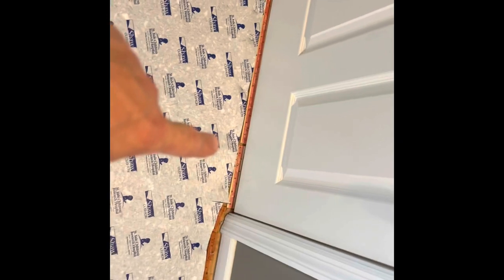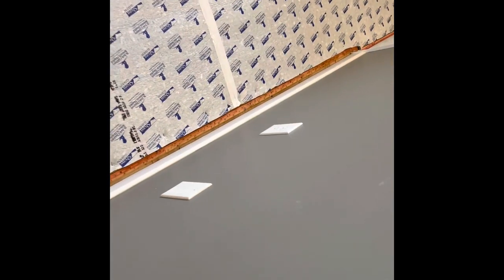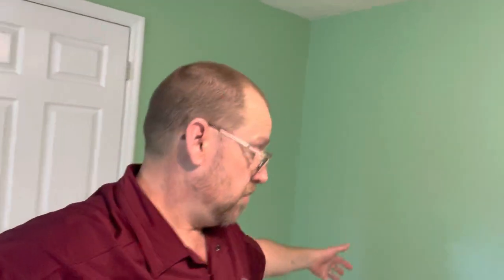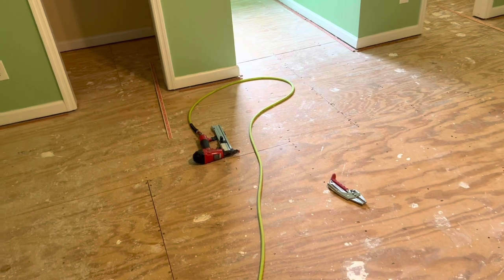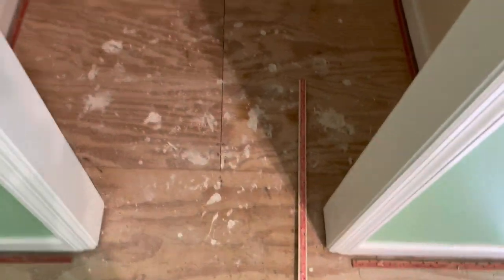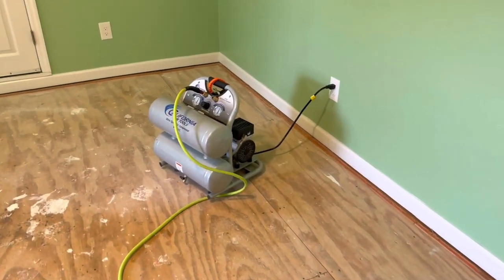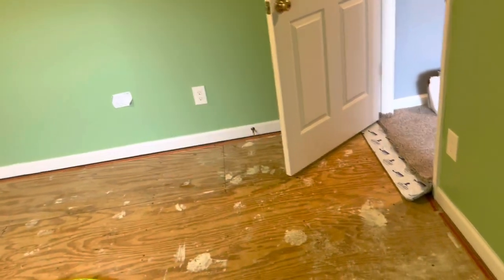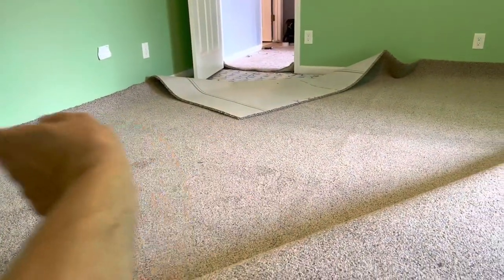Daily Vlog, carpet seams and installation￼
In this Vlog we do some carpet seams and installation￼